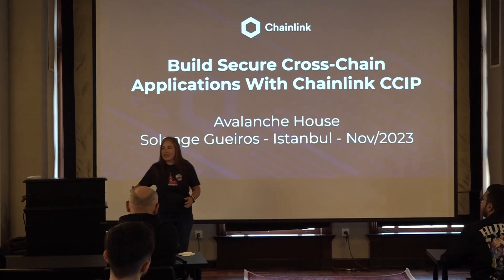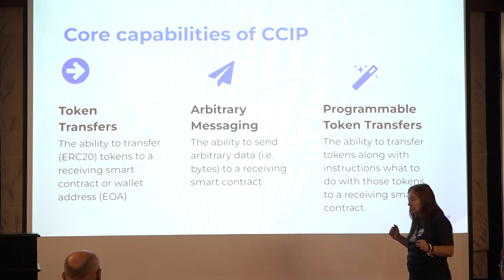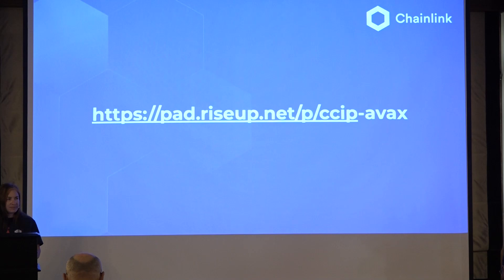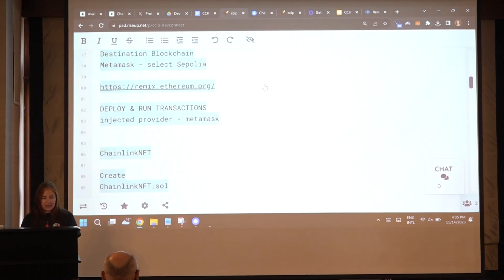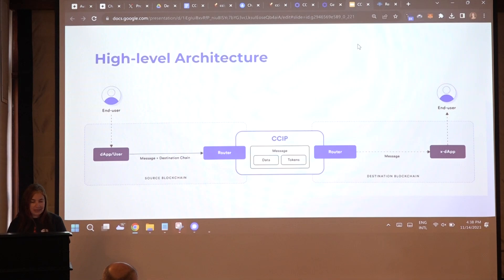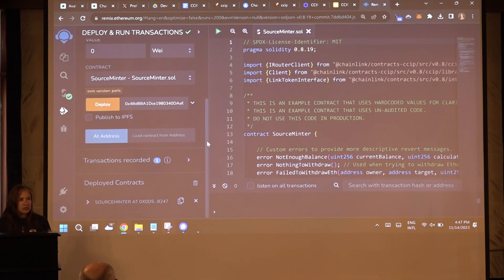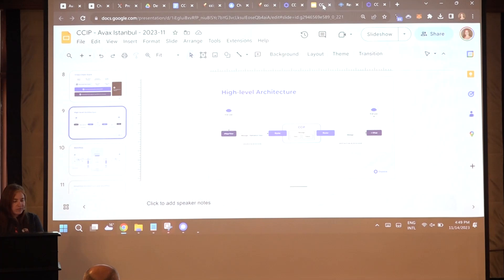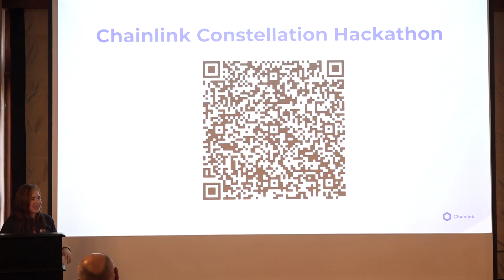Build Secure Cross-Chain Apps with Chainlink CCIP: Solange Gueiros - Avalanche House Istanbul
Learn how to build cross-chain applications using Chainlink's Cross Chain Interoperability Protocol, with Solange Gueiros.